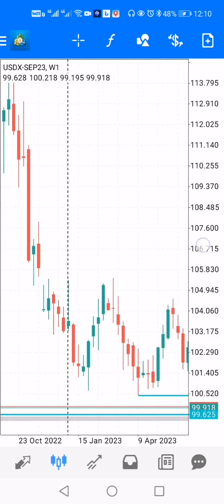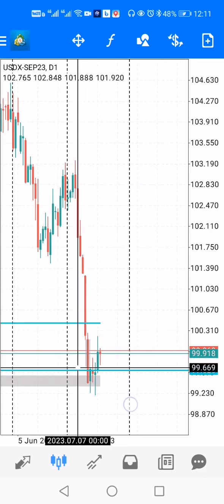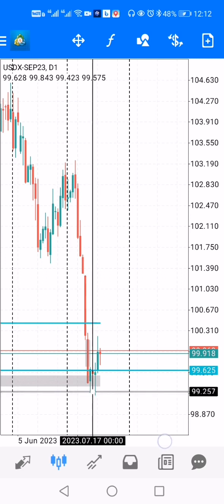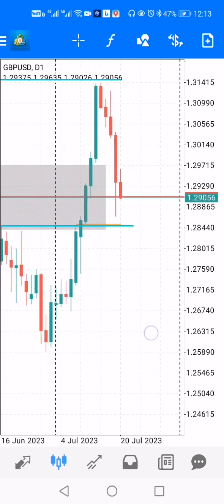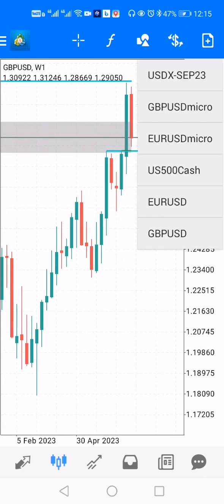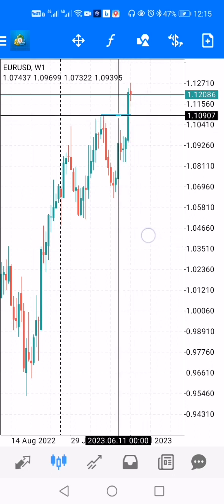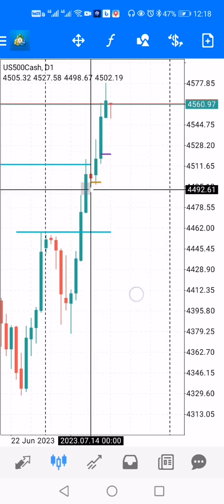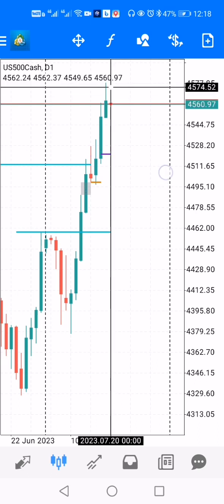Mid-week Review: USDX, EURUSD, GBPUSD & US500. 20th July 2023.